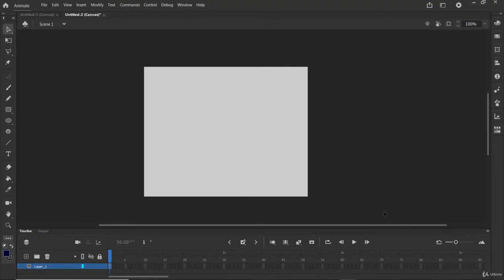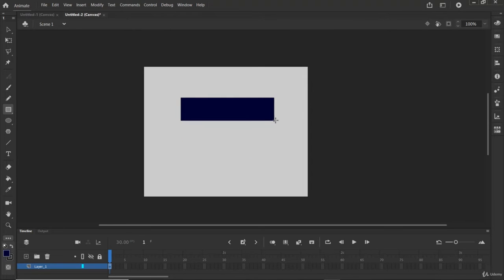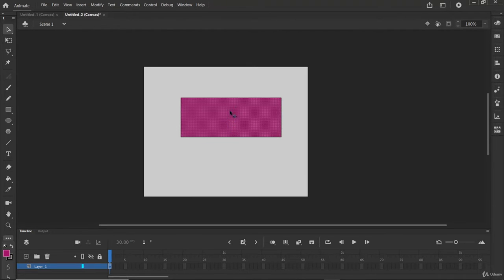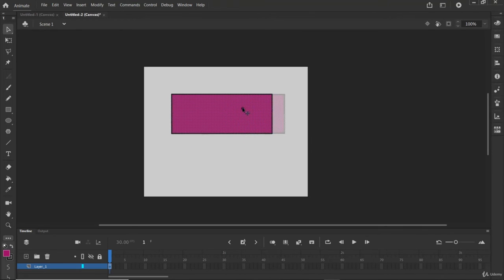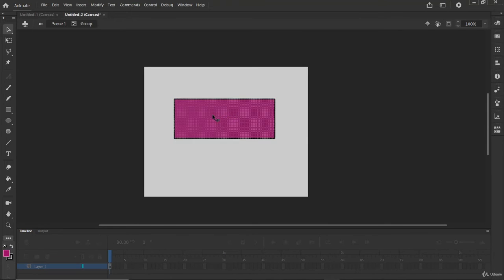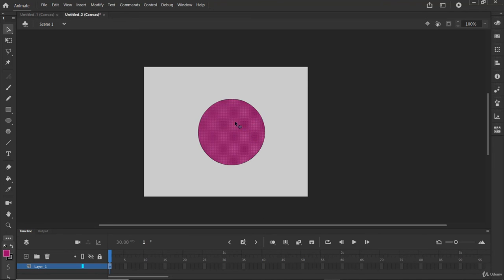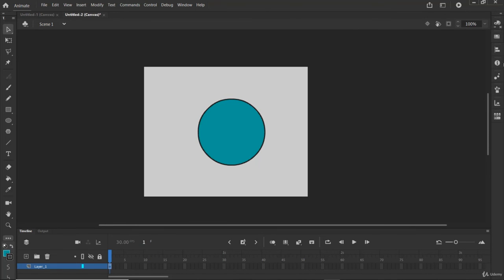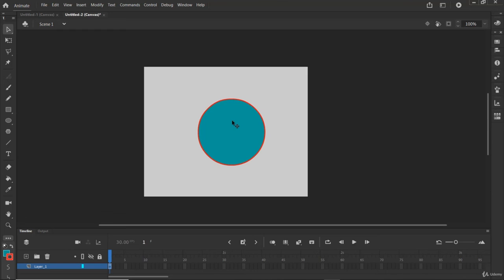4 creating different shapes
Basic of adobe animate